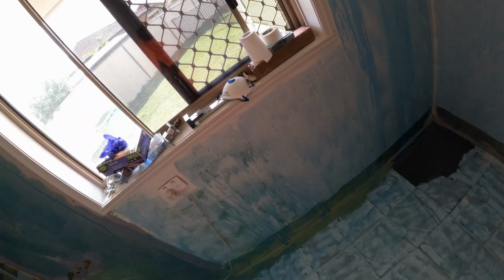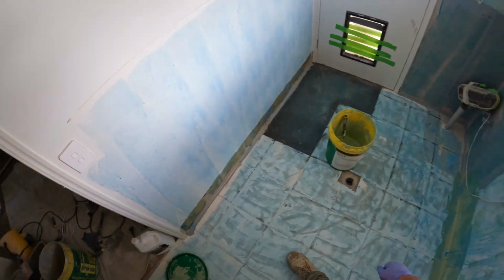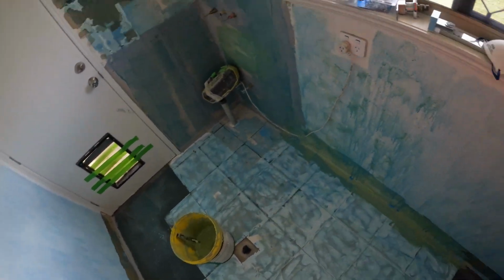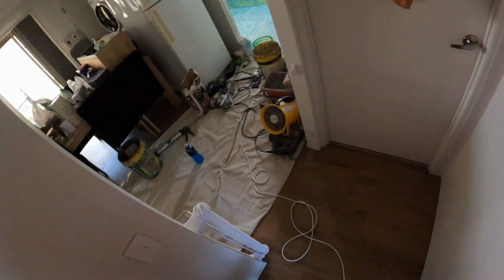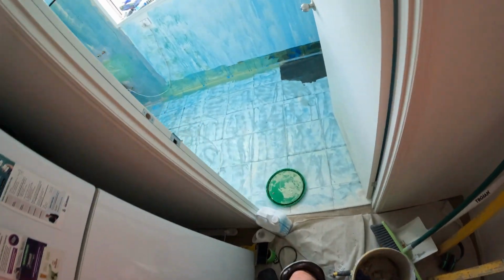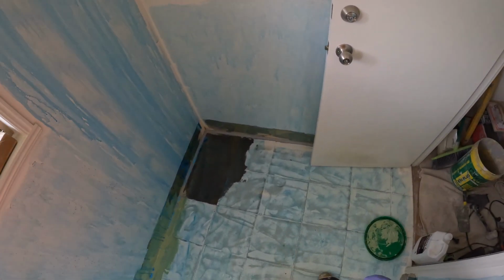Please Don’t Paint Your Tiles It’s Terrible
These tiles in the laundry have been painted good for 5 minutes, crap after that. It starts to wear off and as each day goes by it gets worse and worse.